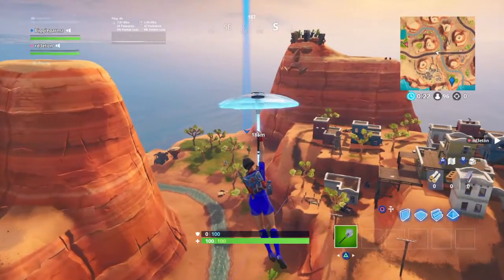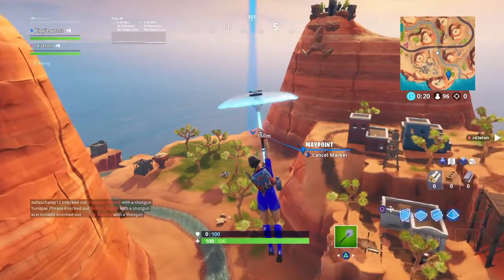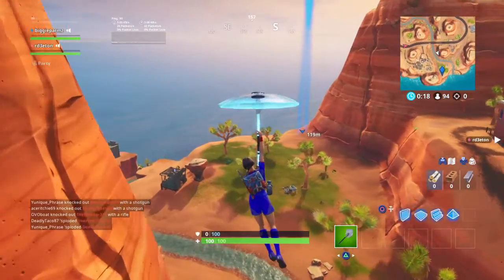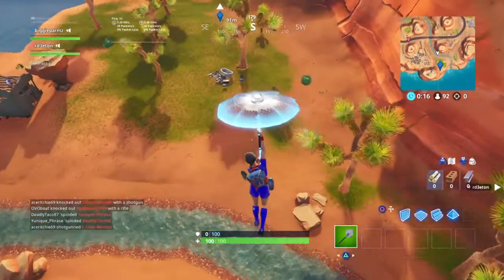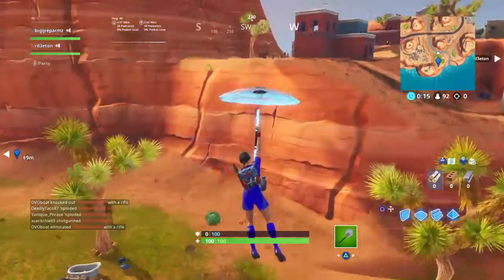Search Tiny Rubber Ducky at spot hidden in Summertime Splashdown Loading Screen Location - Fortnite